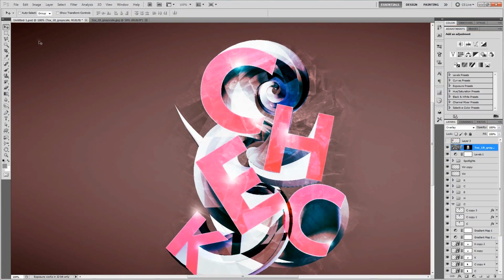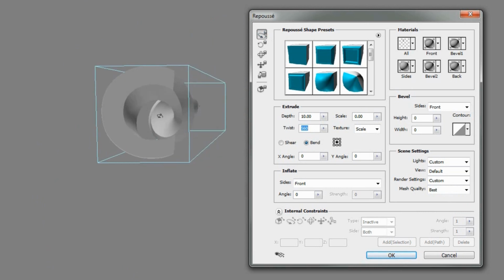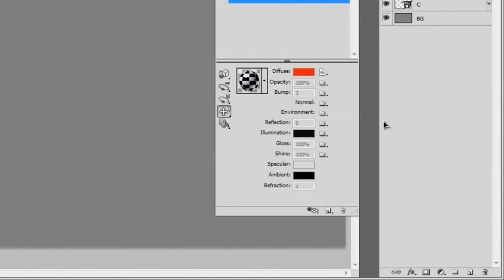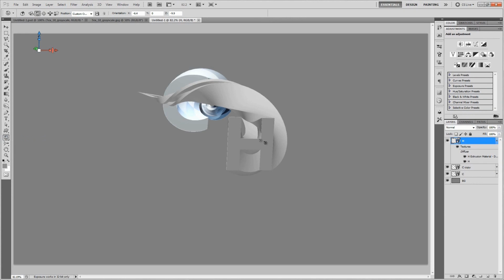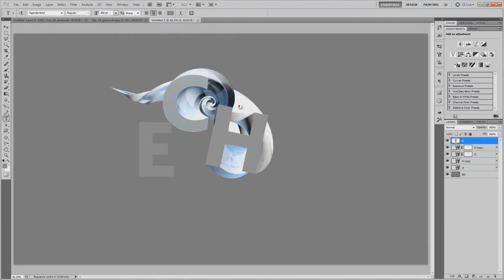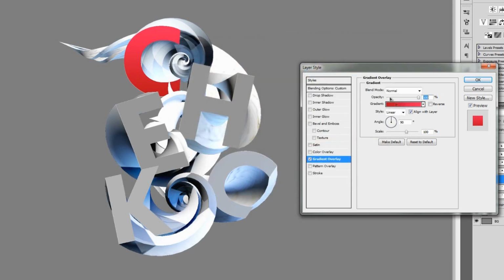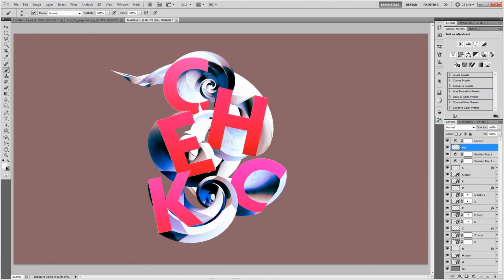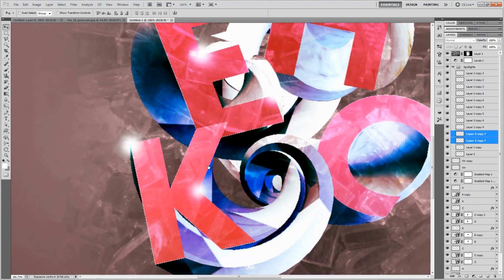Stylish 3D Text Effect | Photoshop CS5 Extended Tutorial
In this tutorial, you will learn how to create a really interesting, swirly 3D Text Effect inspired by this tutorial:

RELATED LINKS

Here is the link to where you can watch our Amazon Wireless Contest Entry:

And this is where you go VOTE for our video!